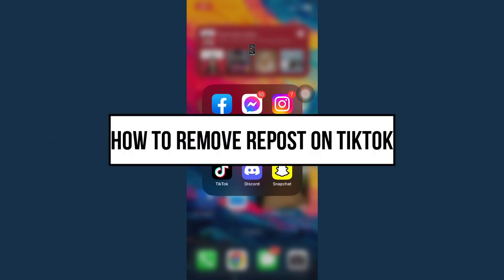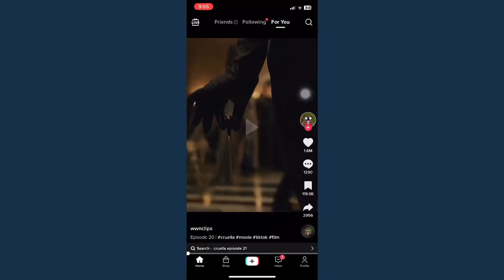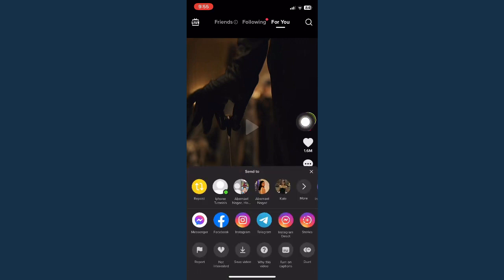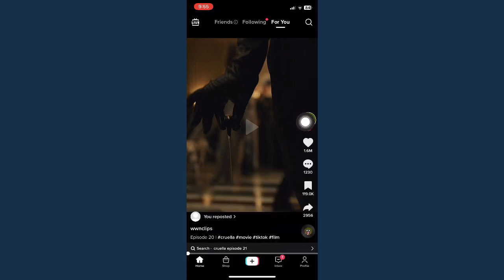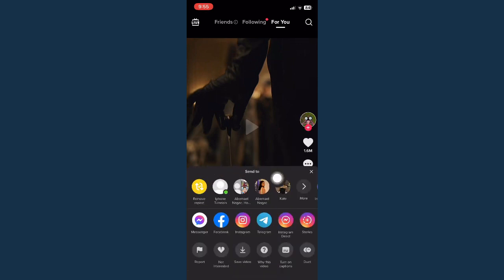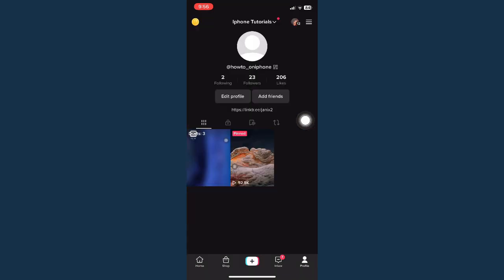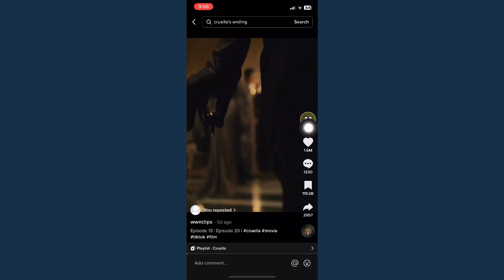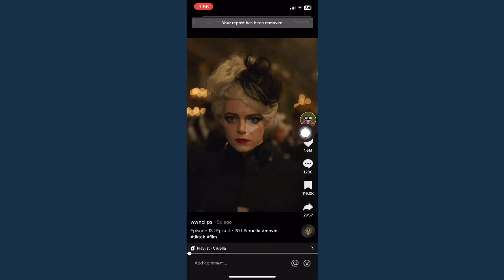How To Remove Repost On Tiktok (2023)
Learn‎‎‏‏‎ ‎How To Remove Repost On Tiktok

In this video I will show you‏‏‎ ‎how to remove repost on tiktok